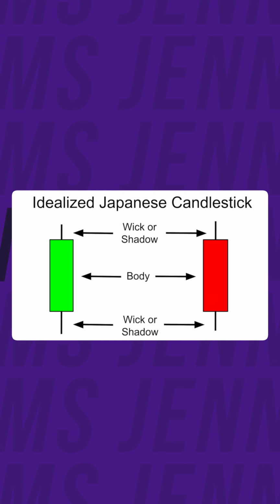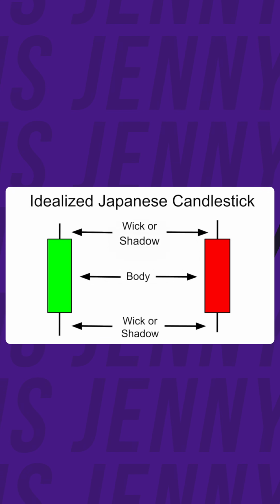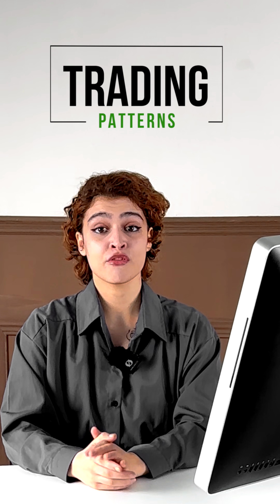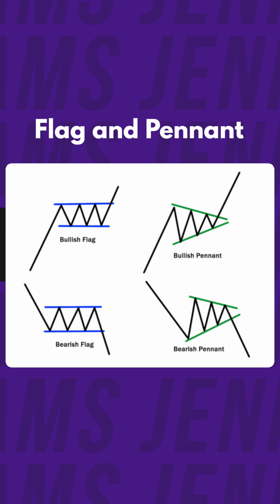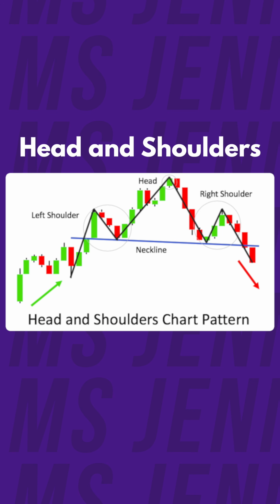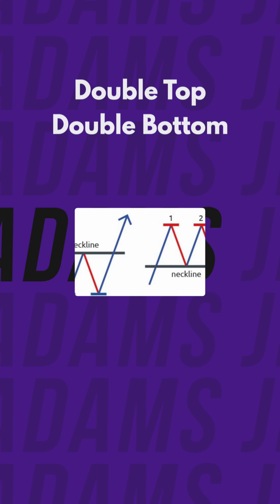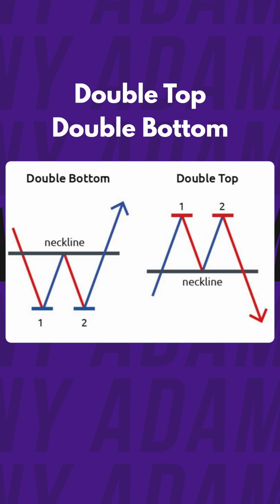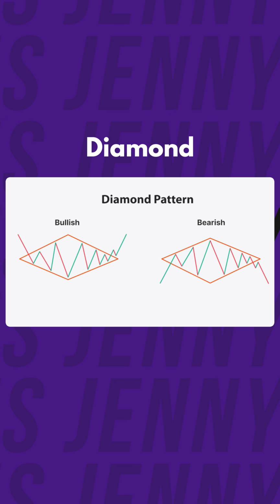Lesson 4 - Indicators Explained: RSI, MACD & Moving Averages 📊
In this lesson, we explore trading indicators and how they can support your market analysis.

You’ll learn:
— trend indicators (MA, EMA, ADX)
— oscillators (RSI, MACD)
— how to combine indicators effectively

Indicators are tools — not shortcuts — and we show how to use them правильно.